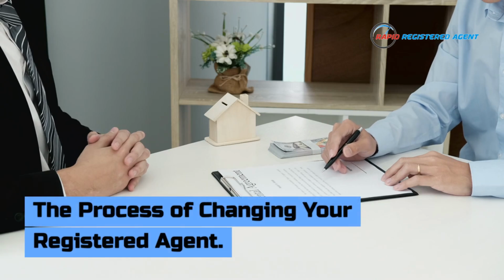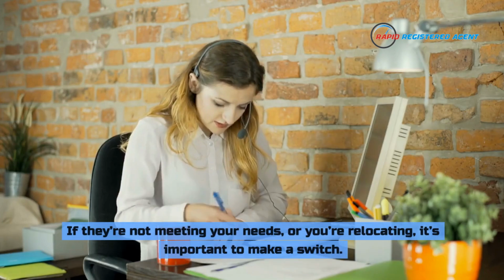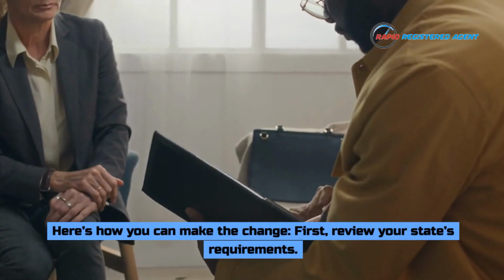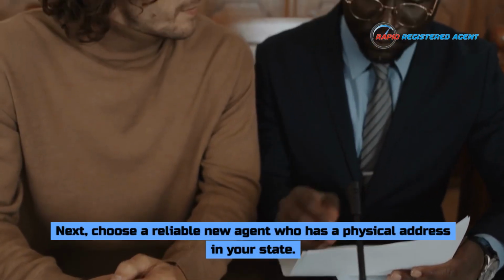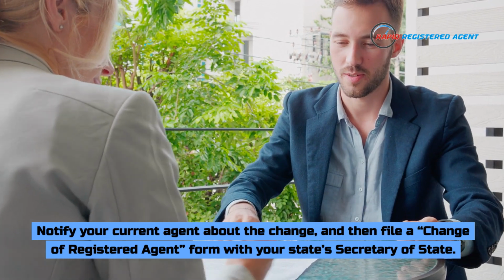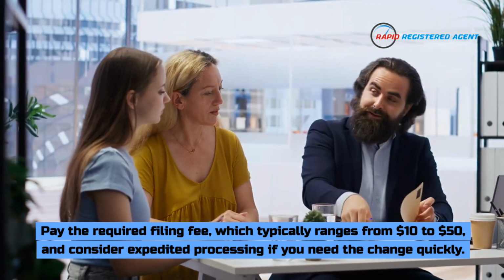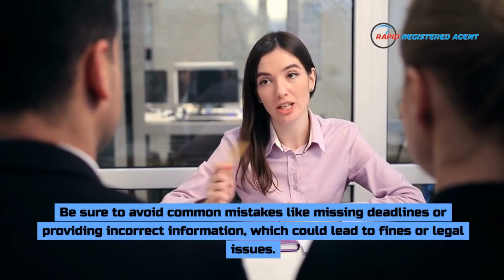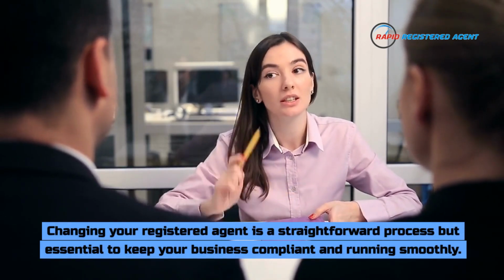The Process of Changing Your Registered Agent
Thinking about changing your registered agent? This video walks you through the step-by-step process, including filing requirements, timelines, and key considerations. Make the switch smoothly while staying compliant with state regulations.